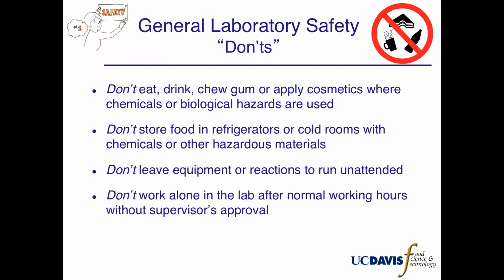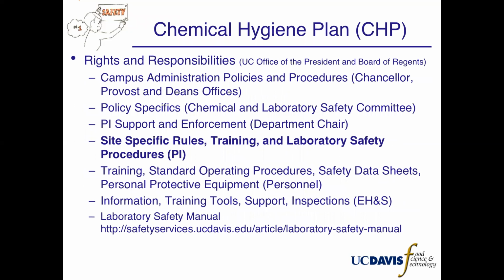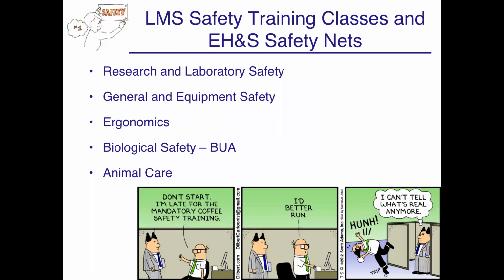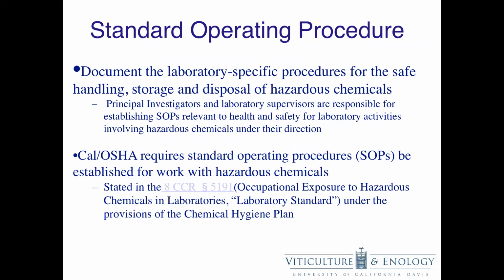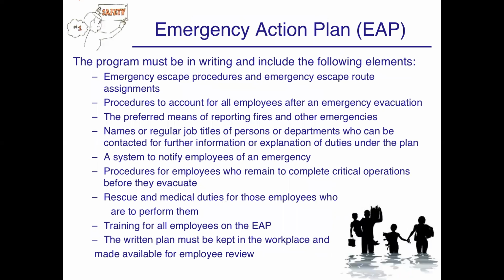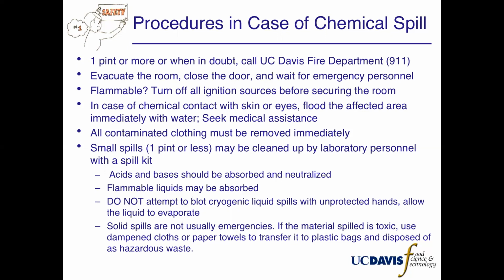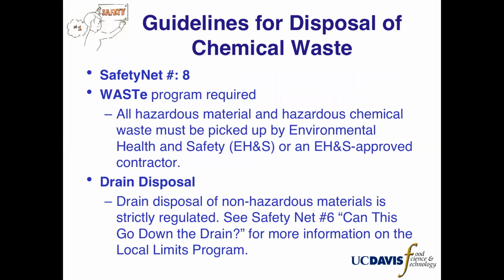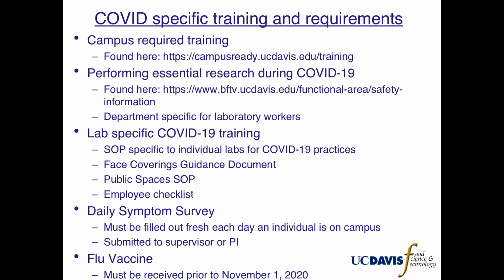Webinar - FST Lab Safety Seminar 2020